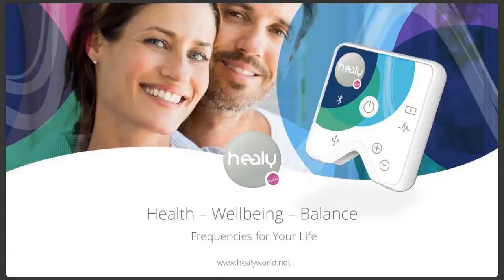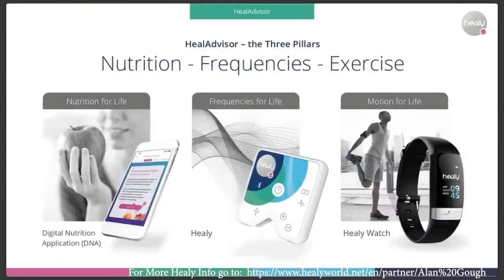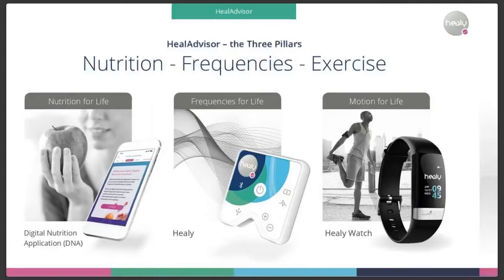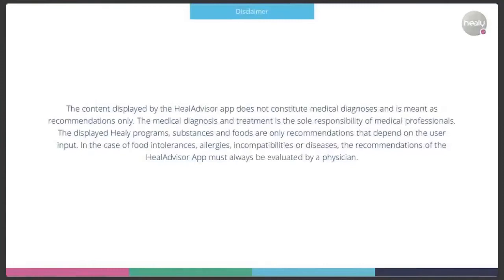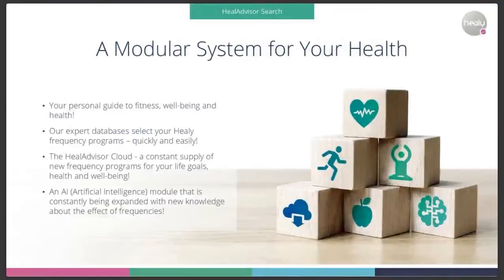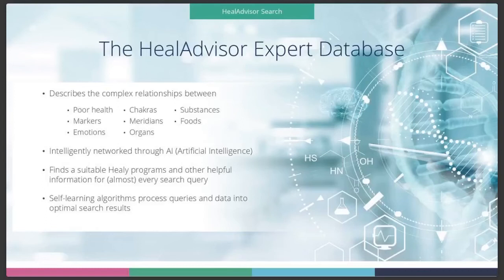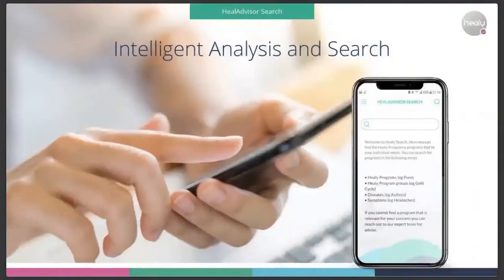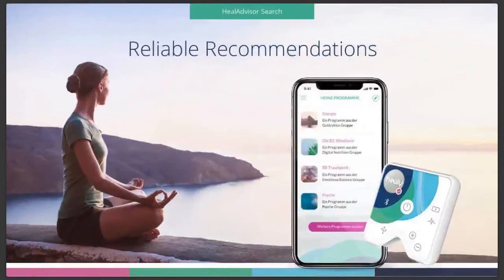Healy Advisor Search App Save $Healy Resonance JUST $1515 ALL MODULES INCLUDED no subscription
HealAdvisor Search Edition App Module, Software Details, Your Personal Guide to Fitness, Wellbeing and Holistic Health.

Intelligent Analysis and Search - Reliable Recommendations
HealAdvisor Search Edition App Module identifies the topics that are relevant for you and finds Individualized Micro-current Frequency (IMF) programs for the harmonization of your Bioenergetic Field.

HealAdvisor Search uses intelligent expert databases, so you can find the best Individualized Micro-current Frequency (IMF) Healy programs for you.

HealAdvisor Search Edition App Module is your very own personal “Holistic App Wellness in Your Pocket”, an expert guide to fitness, well-being and holistic health!

Here is an excellent overview of the HealAdvisor Healy app, with unique features to scan your body for nutritional content, deficiencies, chakras, and more.

Kind of like having a Homeopathy Doctor in your pocket that you only have to invest in once !!

HealAdvisor – the Three Pillars
Nutrition - Exercise - Frequencies

Your personal guide to fitness, well-being, and energetic balance!
• Our expert databases select your Healy frequency programs – quickly and easily!
• The HealAdvisor Cloud - a constant supply of new frequency programs for
your life goals, balance, and well-being!
• An AI (Artificial Intelligence) module that is constantly being expanded with
new knowledge about the effects of frequencies!

Click below to become a Healy Device, Healy Resonance Networking Partner for FREE
Healy Device, Healy Resonance networking partner link.

h Healy Store link to purchase Healy

I make up for you, delivering information on Healy, products, services, and easy order pages. 24/7/365 Think of this website as your Healy Information disseminator, member signup, and order taker. Very few Healy uplines offer your own customized Healy website to help send more business opportunities your way. We go the extra mile as your Healy upline.

Choosing a Healy Device, Healy Resonance Networking Partner is much more than choosing someone who can ship Healy Devices the fastest to you.

Networking is about team building and supporting and developing your team.

With my extensive network marketing background, I know the importance of providing education, proven sales techniques, and letters I share with you, videos, and websites I brand with your own email, phone, and web links to send people directly to your Healy Site.

We have invested over 1500 hours in creating Healy videos, web,  graphics, social media posts, SEO, and more. When you sign up as a Healy Member Partner on the TOP HEALY USA DOWNLINE, we offer this content and expertise at no charge.

Here are some examples of Healy Device, and Healy Resonance information videos I have produced on Healy. You will receive your own branded versions with your Ph, Email, and unique Healy Links to send your Healy Prospects for more information.

21 minute intro video on Healy, Timewaver parent company, my Healy foot neuropathy background, and more - Produced by Alan Gough April 2020